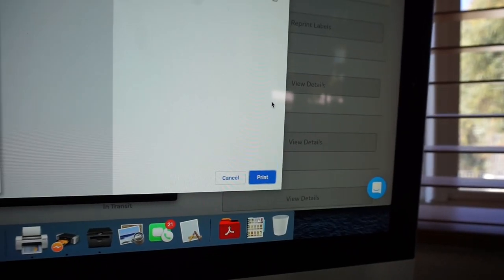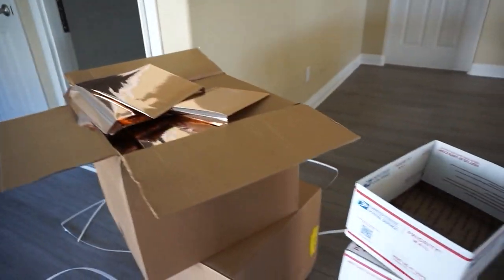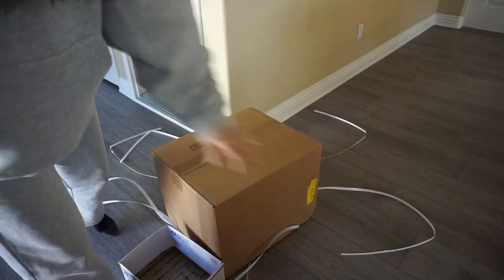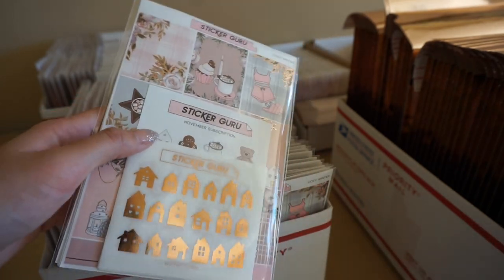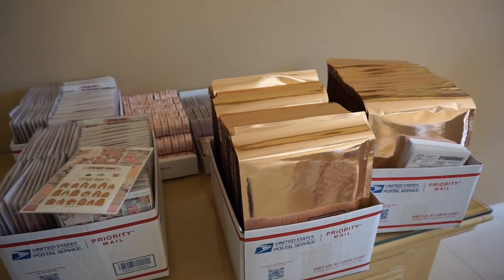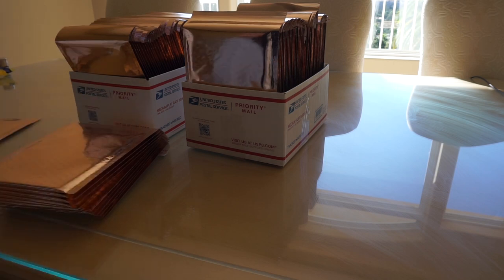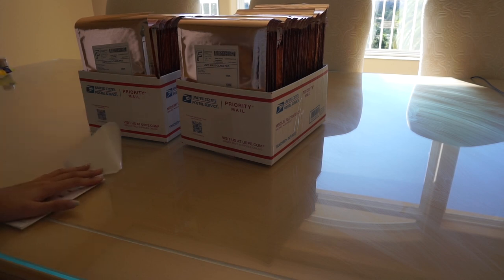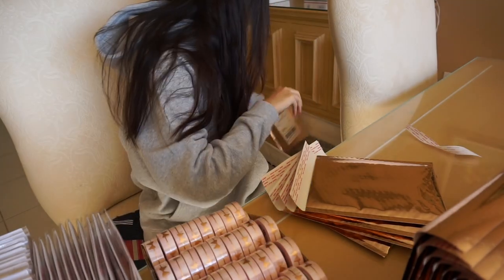STICKER SHOP STUDIO VLOG #13: Shipping out 100+ Stationery Subscription Boxes!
Welcome back to another sticker shop studio vlog! Today I am packaging 100+ subscription box orders for our monthly stickers & stationery subscription box. Our newest subscription box theme is called Cozy Winter. This stationery & stickers subscription box theme is inspired by the coziness of the winter season. We wanted the colors to not be overtly holiday-themed but to capture the feeling of being cuddled at home on a snowy winter day under a warm knit blanket, in your PJs with hot cocoa in hand. ☕ You can do a one-time purchase of this stationery subscription box for $25 or enroll in the monthly mystery subscription box to save even more money ($62.90 value!) For this price, you get full-size foiled weekly kit, clipart deco sticker, 2 washi tapes,  foiled sticker sheets, a journaling card (these are so cute and could be a super cute birthday or holiday card!), & vellum sticky notes.

♡ Our Amazon Planner Faves
♡ Our YouTube Camera Equipment